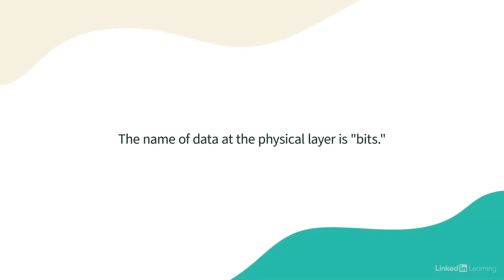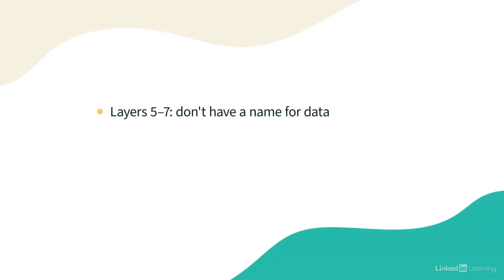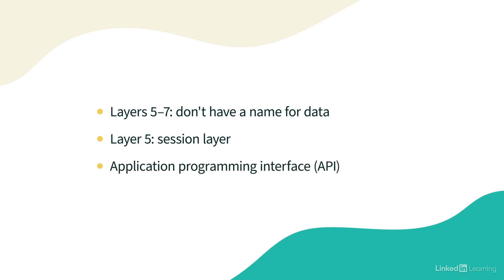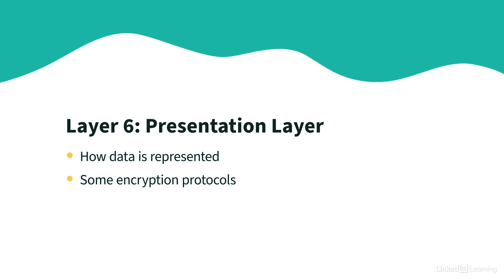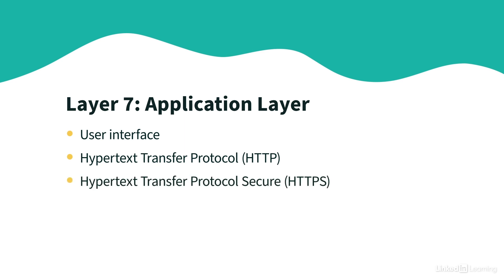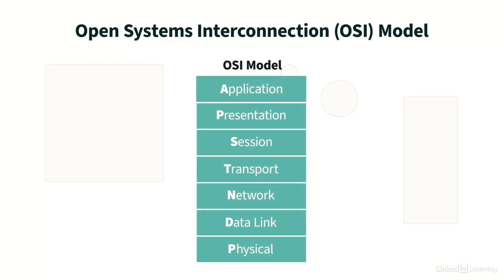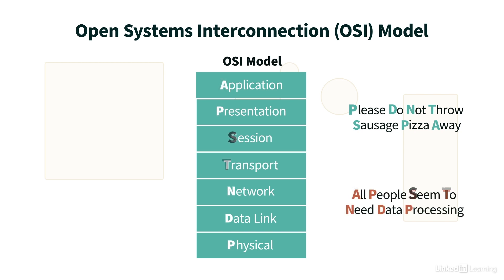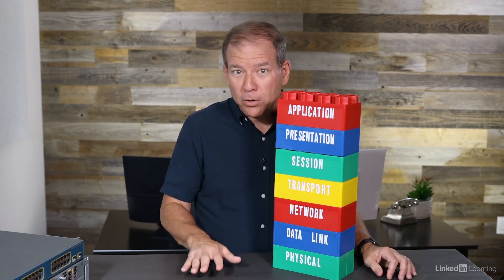IT Support Tutorial - The OSI Model Layers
Learn about the layers of the Open Systems Interconnection (OSI) model to better understand how different hardware and software components work together. Explore more IT Support courses and advance your skills on LinkedIn Learning:

This is an excerpt from "Networking Foundations: Networking Basics," a course on LinkedIn Learning taught by Kevin Wallace. Kevin is a double Cisco Certified Internetwork Expert with multiple certifications in the Route/Switch, Collaboration, Security, Design, and Data Center tracks.